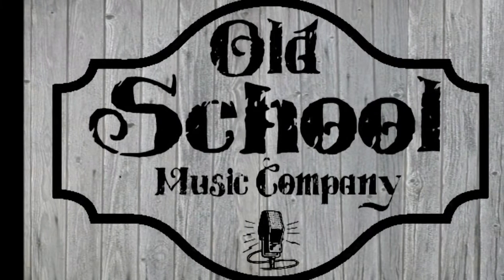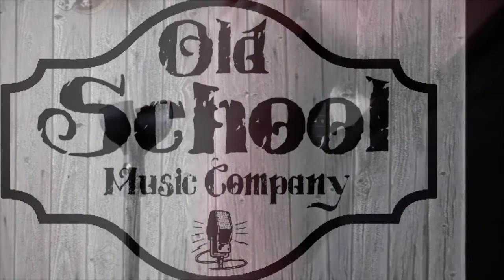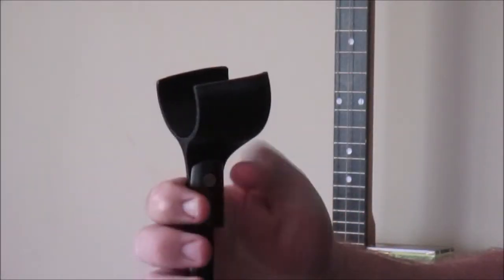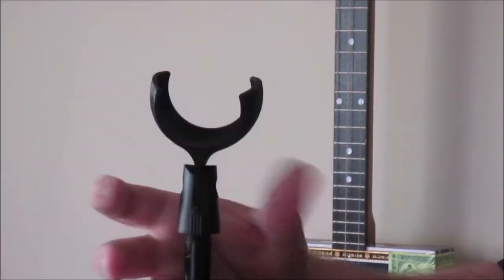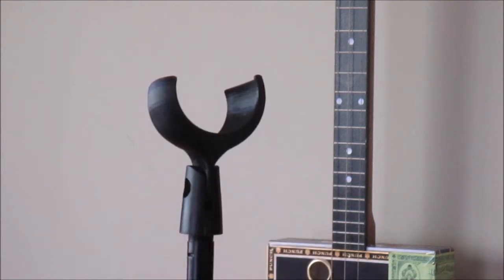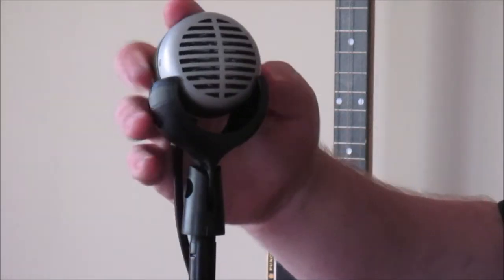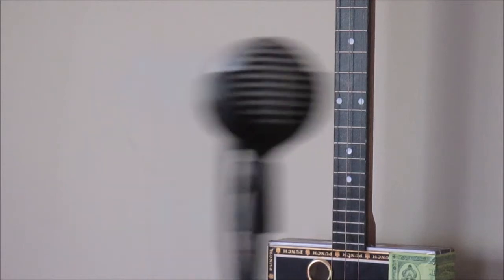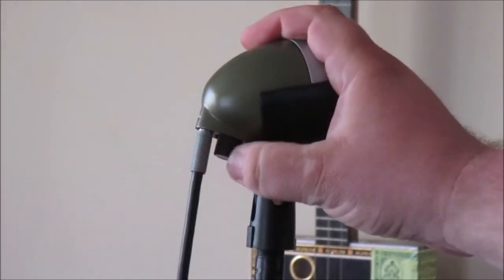Green Bullet Mic Holder